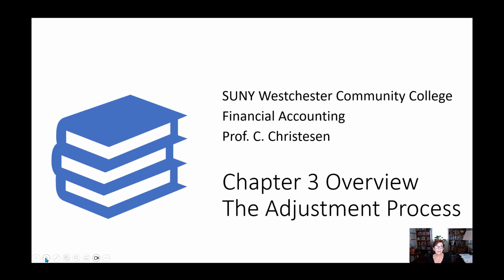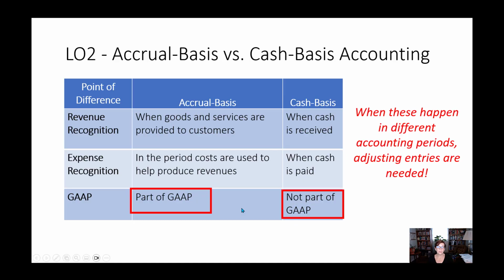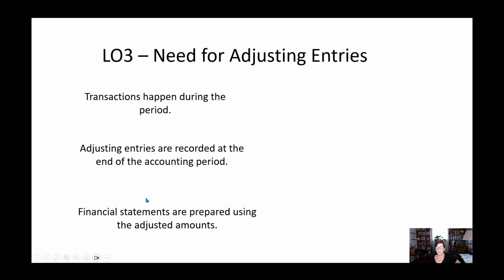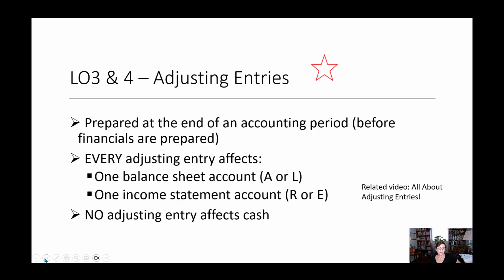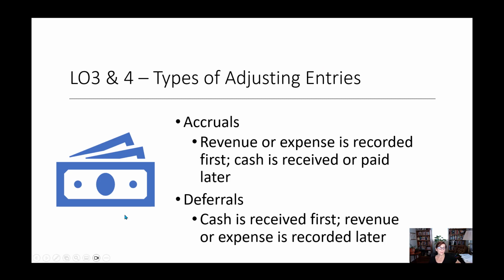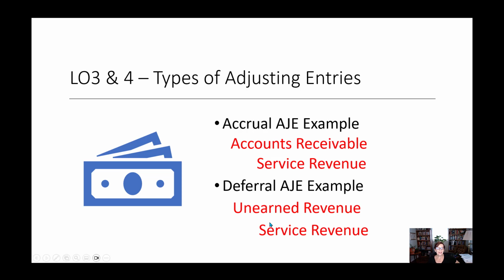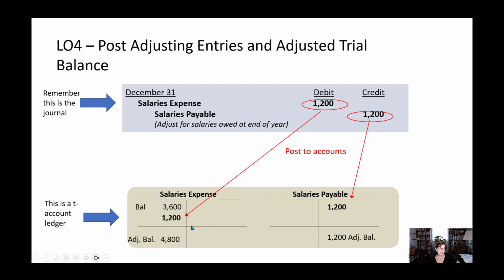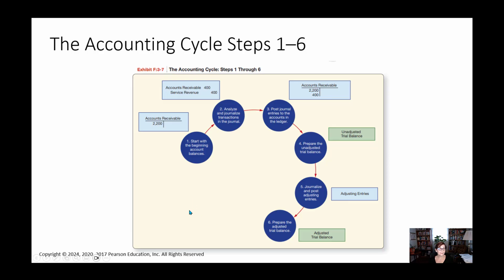Chapter 3 Overview Video P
The adjusting process